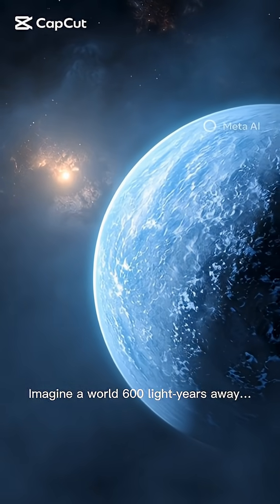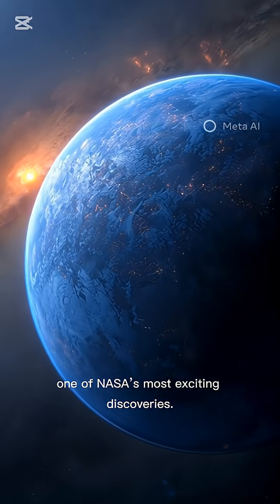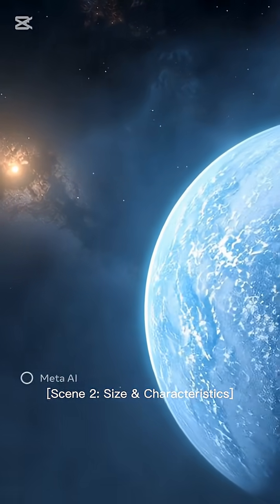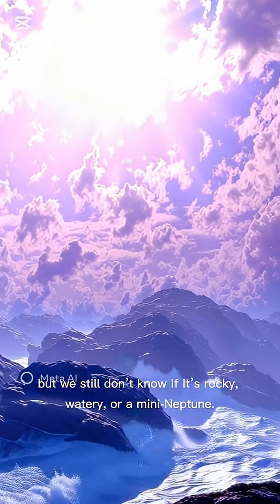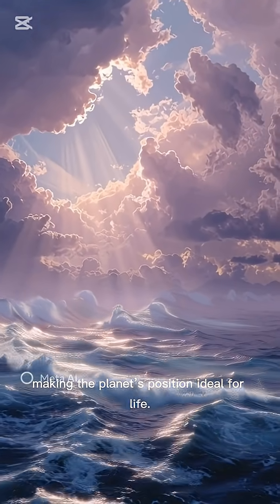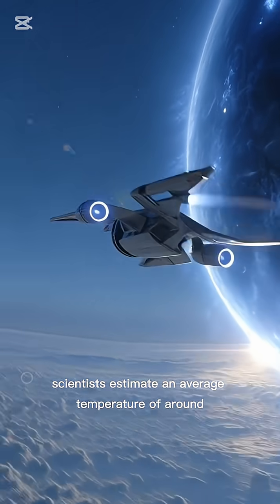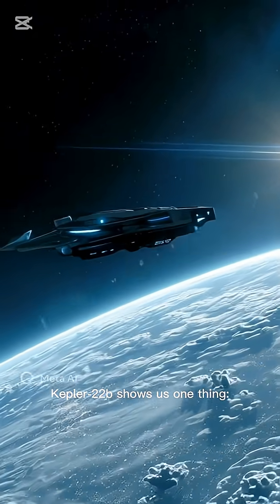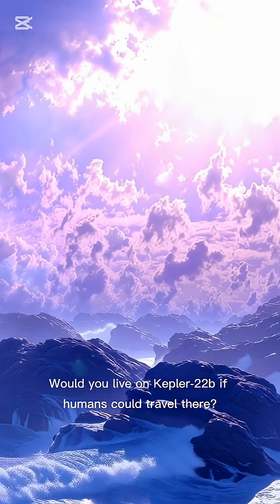Kepler-22b: NASA’s First Potential Earth 2.0 in the Habitable Zone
Discover Kepler-22b — the first exoplanet NASA found within the habitable zone of a Sun-like star. Learn its size, orbit, temperature, and whether it could support oceans or alien life. Perfect for space, science, and astronomy lovers.